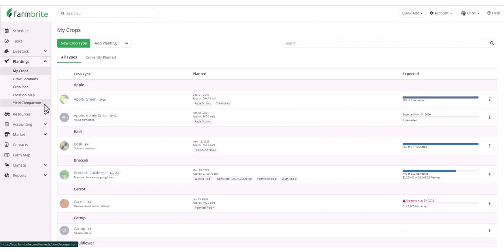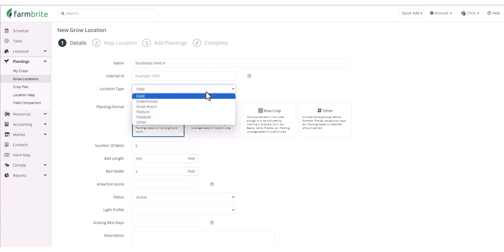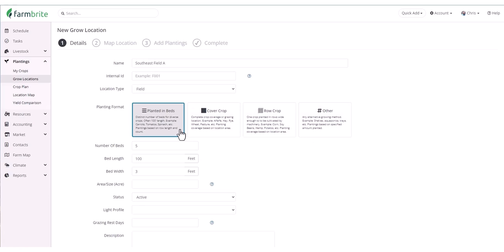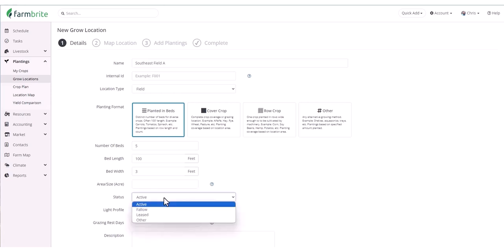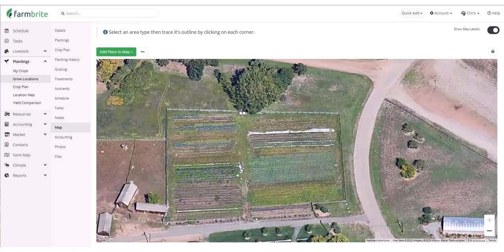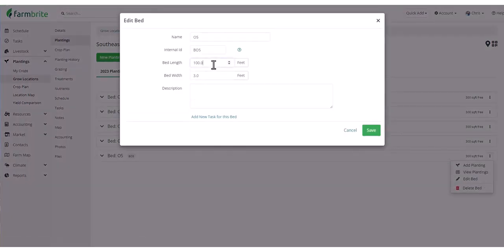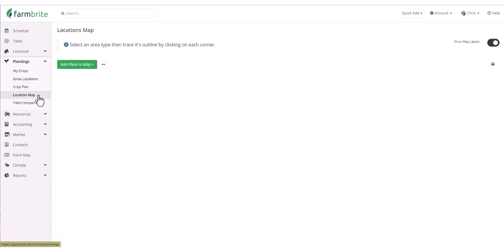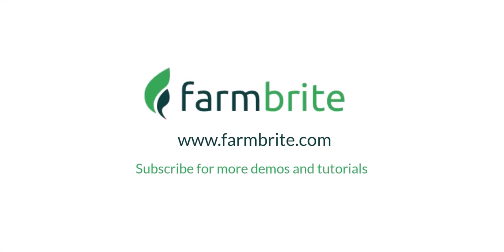Creating Grow Locations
Learn how to set up Grow Locations in Farmbrite. In this example we'll create a field that will be planted in beds. We define the bed sizes, map them, edit them, and then add more.